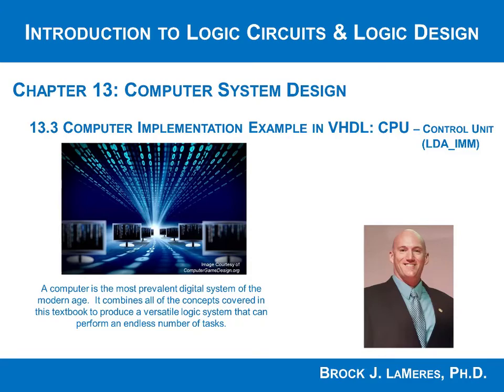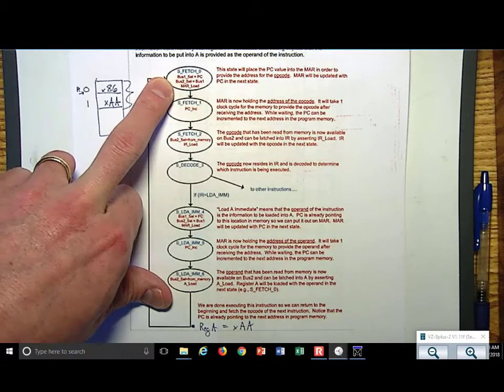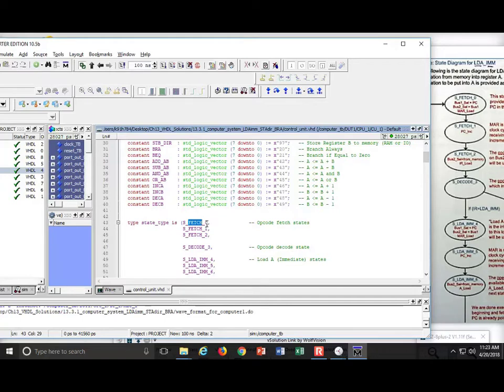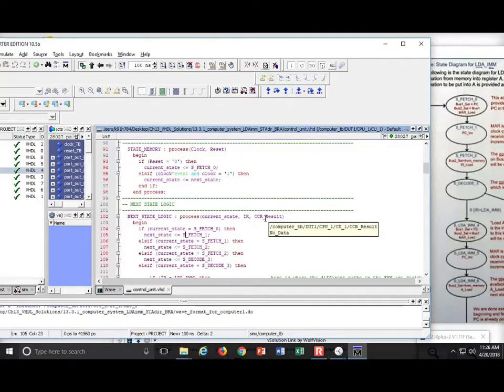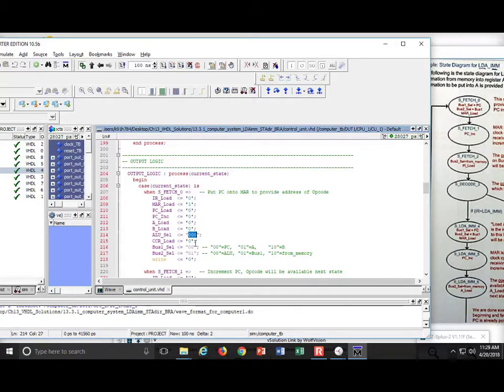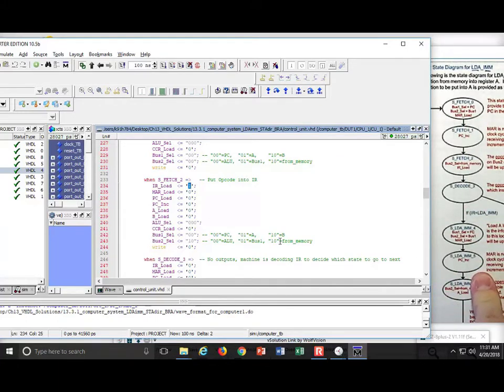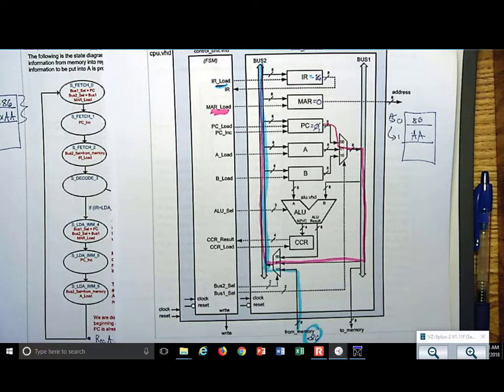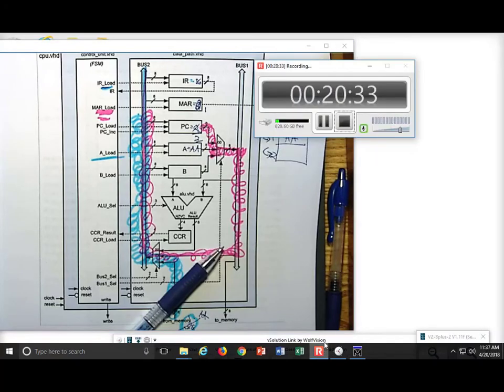13.3(c) - Computer Implementation in VHDL - CPU Control Unit - LDA_IMM Instruction